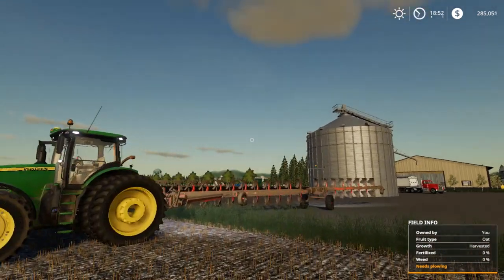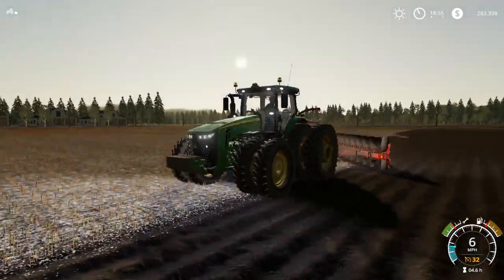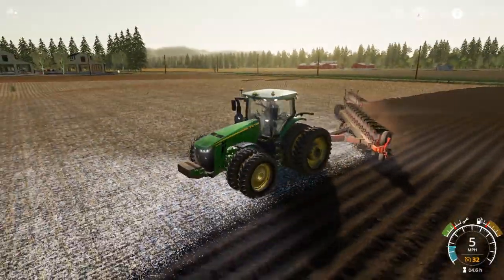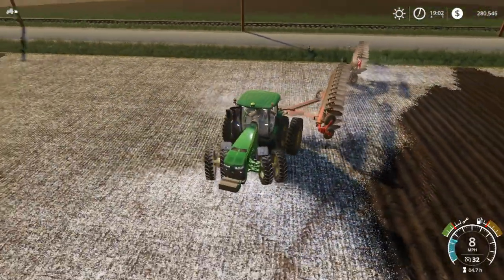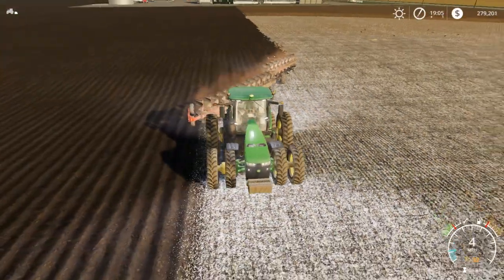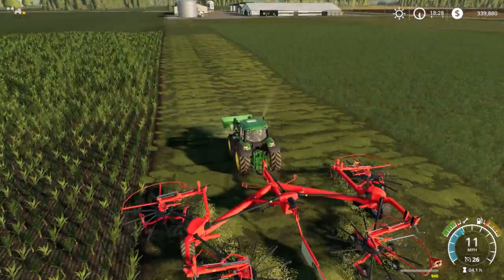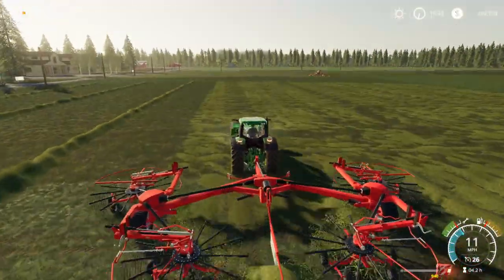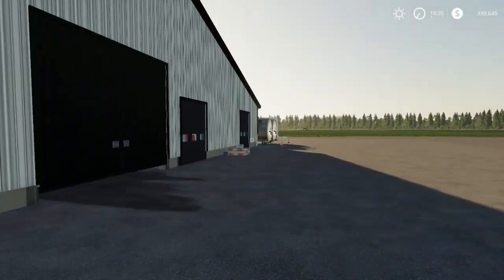FS-19 LET'S GET PLOWING GO BIG OR GO HOME PLAYING ON FARMER NICK'S FARMING TOURNAMENT EP # 6